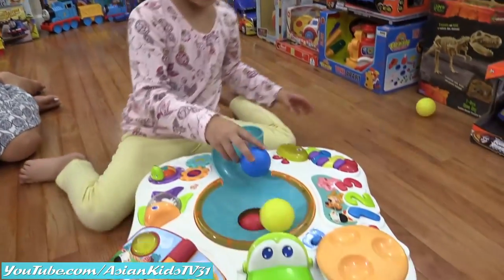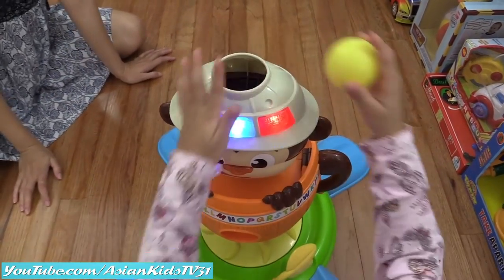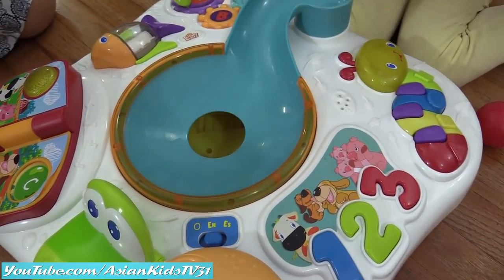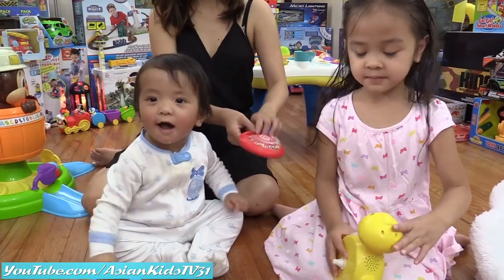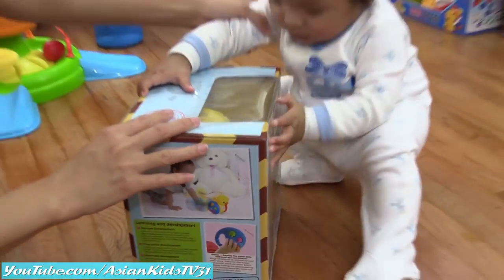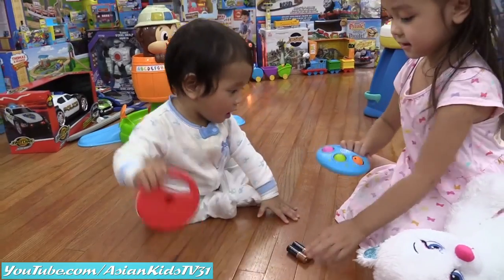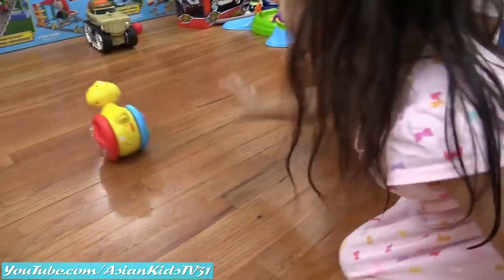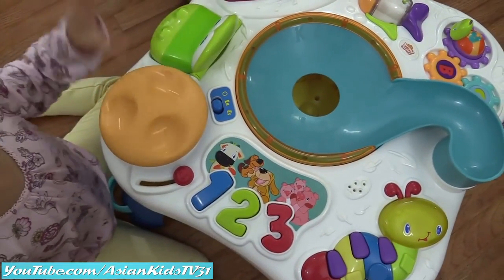Baby's Toys: Baby Marxlen's Hide and Play Monkey, Activity Table and Rattling Toy Duck